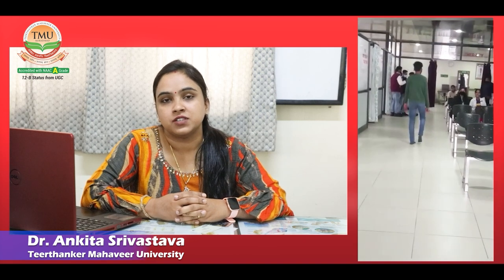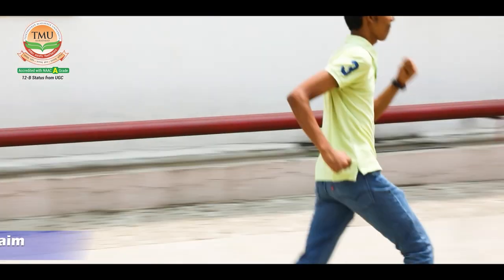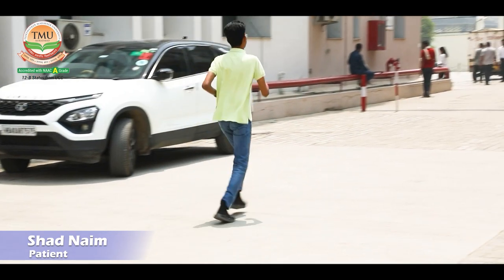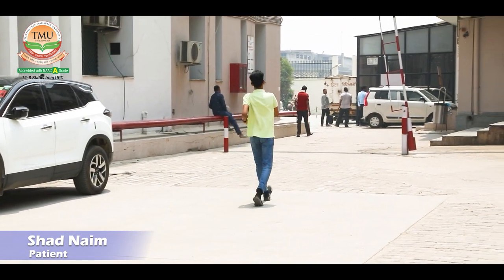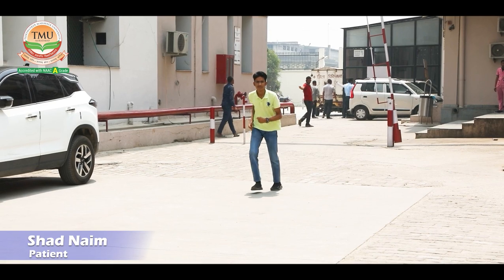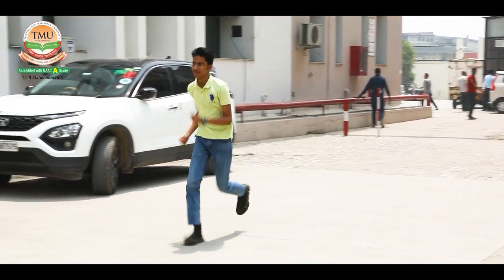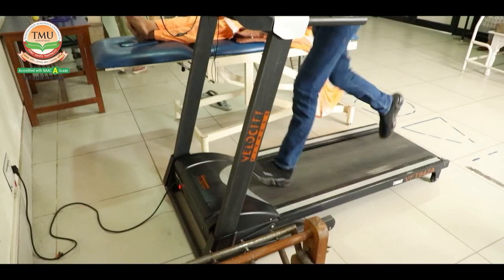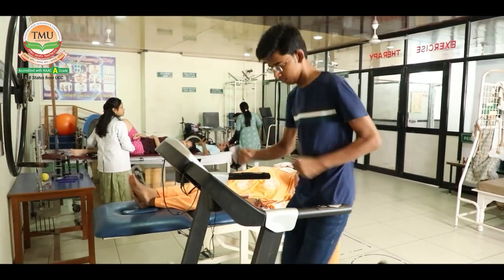Positive Results from Physiotherapy and Rehabilitation | TMU Hospital | IAP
TMU Hospital is a super speciality hospital providing allied healthcare services to the entire population of Moradabad and adjoining districts. Recently, the Department of Physiotherapy has helped a 17 years old boy named Saad Naim, to recover from a leg injury under the direction of  Dr Ankita Srivastav, Senior Consultant Physiotherapist at TMU Hospital.

The patient, as well as the parents, are really thankful to the TMU Hospital and the Department of Physiotherapy. At the 800-bed Teerthanker Mahaveer Hospital and Research Centre, our outreach programs, such as physiotherapy camps in the rural areas, serve the poor and weaker sections of society, which gives you the required exposure to you. The vision and mission of our institute have added a thrust to research, and the department is well on the way to making its mark as a world-class institution of learning, research, and quality patient care.